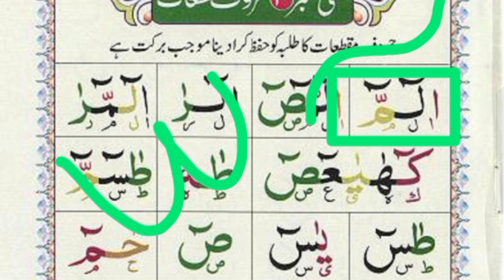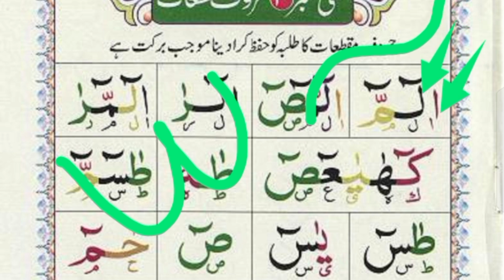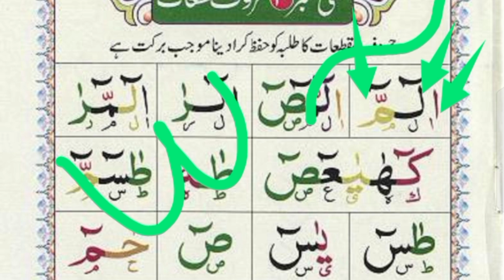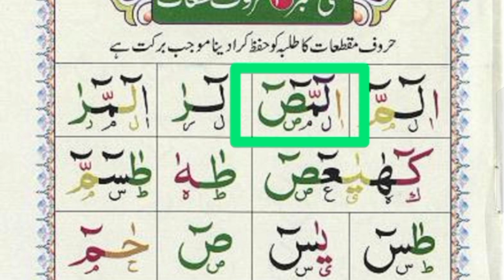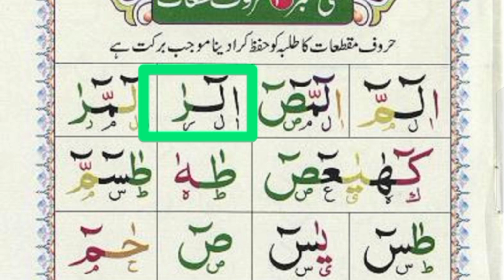Learn Quran in English | Lesson No.3 Noorani Qaida | Letters Muqqattat | English Quran Academy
🌙 Welcome to English Quran Academy – Learn to Read the Quran with Proper Pronunciation 🌙

Are you a beginner who wants to learn how to read the Holy Quran from scratch? Do you want to improve your Arabic pronunciation and recite the Quran with proper Tajweed? Then you’re in the right place!

At English Quran Academy, we guide you step by step—from Noorani Qaida (basic Arabic reading) to Alif Laam Meem and all the way to Surah An-Naas. This channel is specially designed for English-speaking audiences who want to learn the Quran with clear articulation, correct Makharij (letter pronunciation), and proper Tajweed (rules of recitation).

🌟 What You Will Learn:

Accurate pronunciation of every Arabic letter (with tongue, lips, and throat positions explained)

Full Noorani Qaida lessons for absolute beginners

Word-by-word breakdown of Quranic verses

Surah-by-Surah recitation and practice

Tips on avoiding common pronunciation mistakes

Simple methods to build fluency in Quranic reading

Whether you are a child, a revert, or someone looking to perfect your recitation—this is your online Quran learning academy.

📚 New lessons uploaded regularly. 🌐 No age limits – Learn at your own pace, from anywhere in the world.